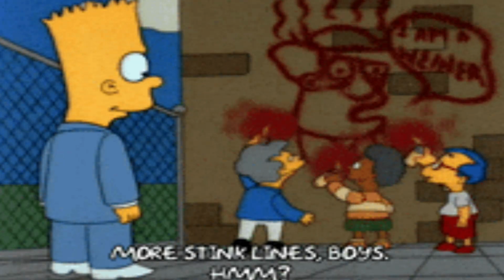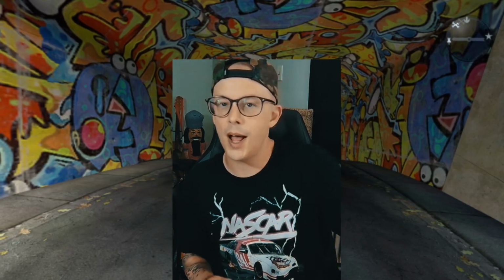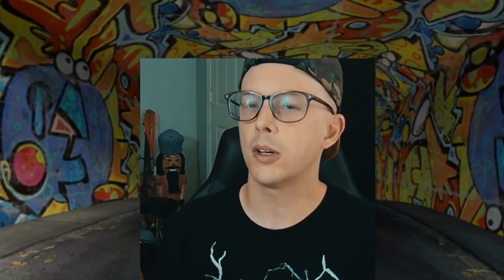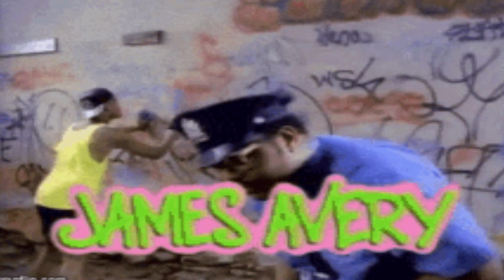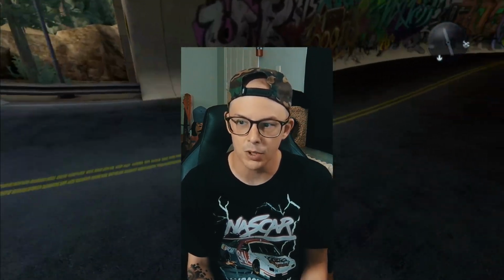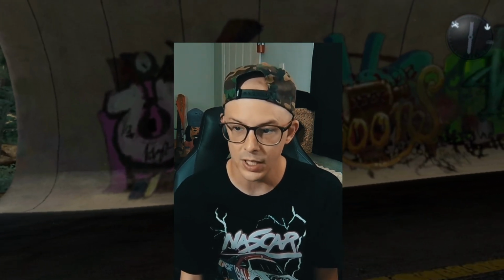An Unhinged Deepdive of the Graffiti of Skate 3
I took a close look at the graffiti in Skate 3 and this is what I discovered.

This is the first video on this channel.